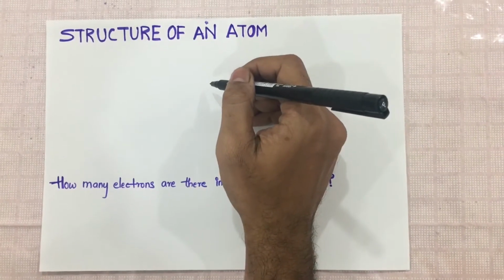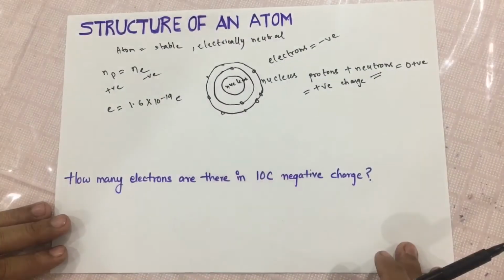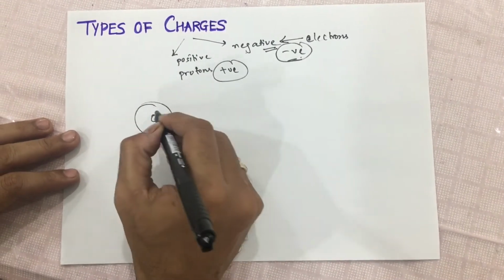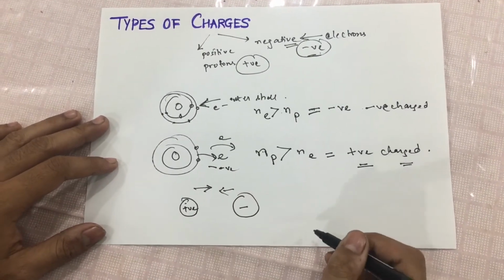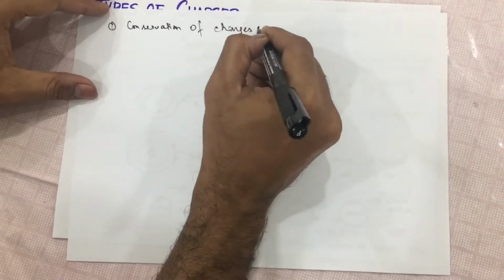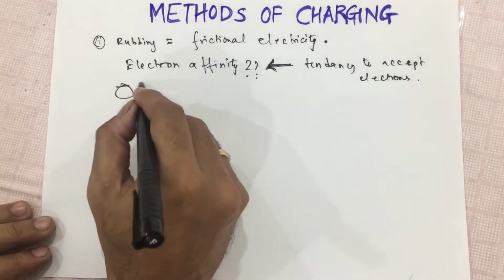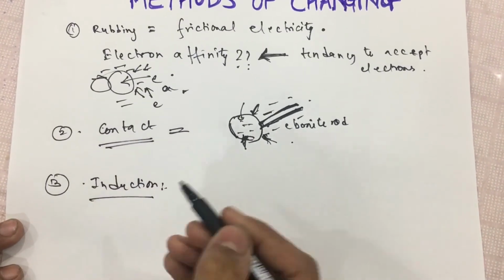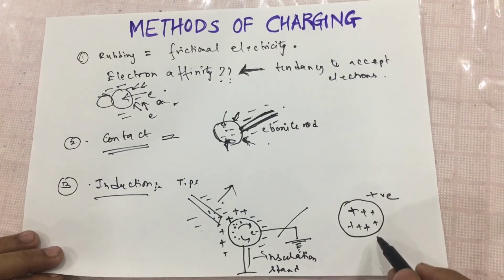ELECTROSTATICS - Basics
The basics about electrostatics.